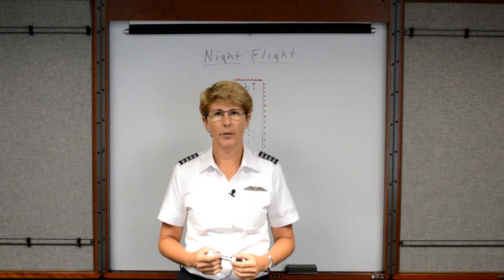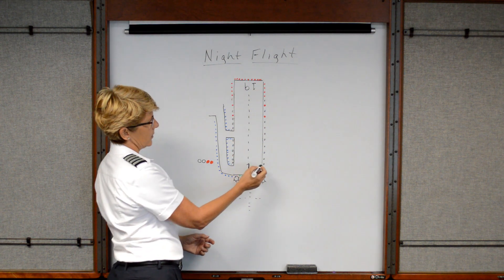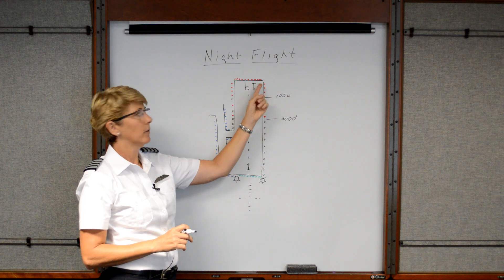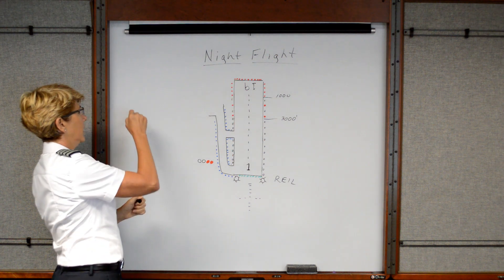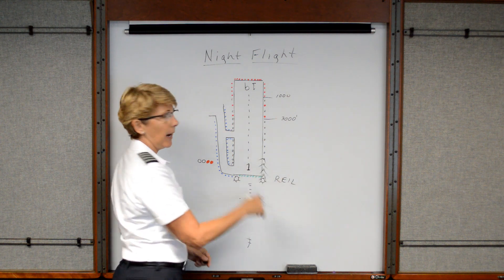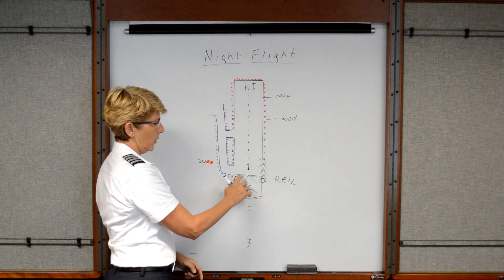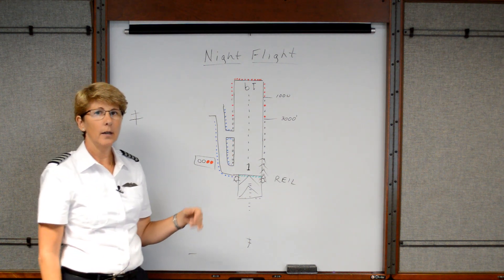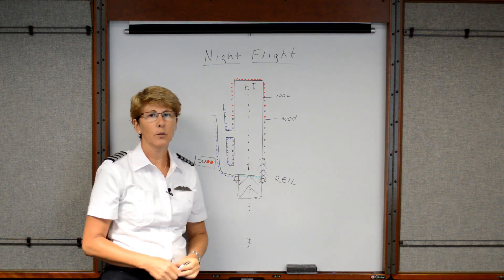Night Airport Lighting (Private Pilot Lesson 15c)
Explanation of the types of lighting found at an airport at night and what lights to look for when coming into an airport at night.